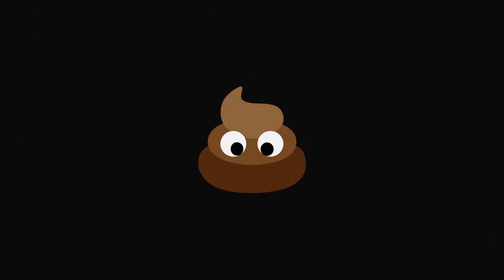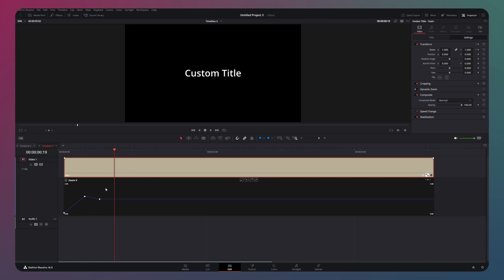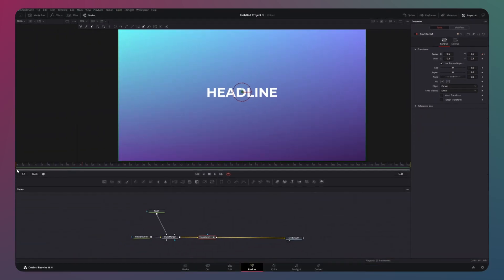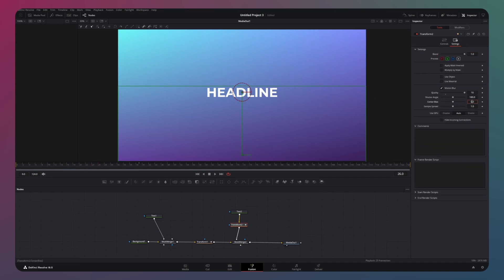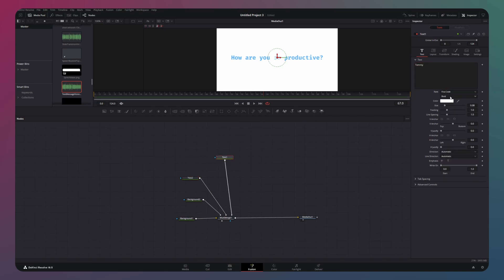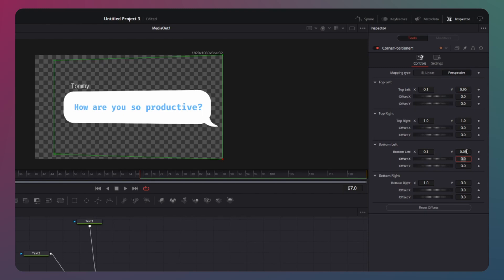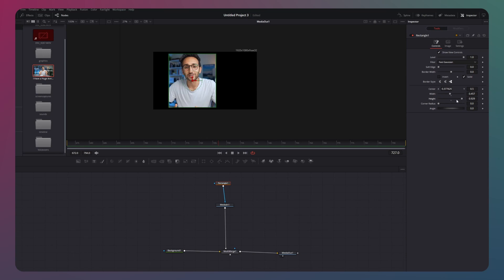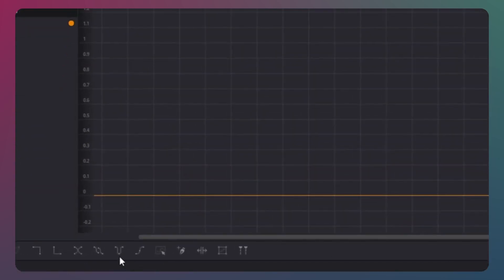EDIT like Ali Abdaal - MASTERING Animation for YouTube SUCCESS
In this tutorial I show how you can recreate the animation style of the famous Youtuber Ali Abdaal in Davinci Resolve. Mainly Motion Graphics in the fusion tab.

If you liked this video you will also enjoy this one: How To Win at YouTube - Isaac EDITING Breakdown